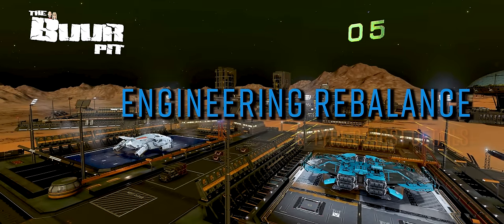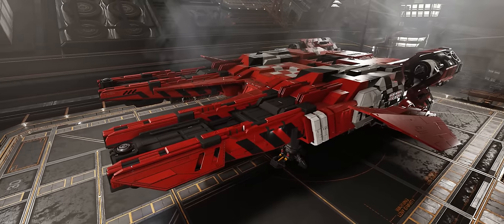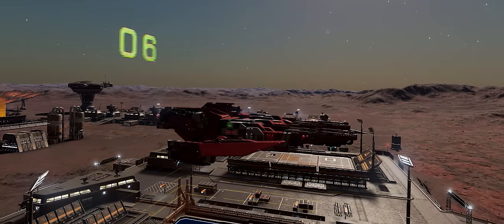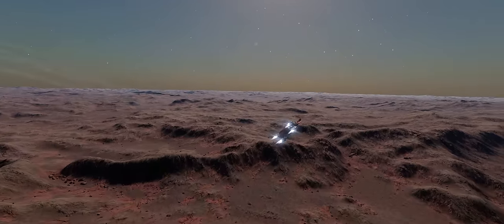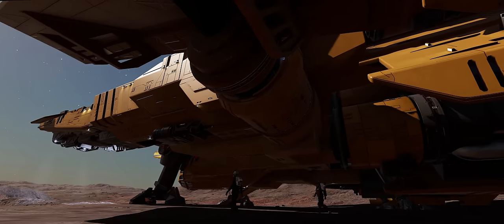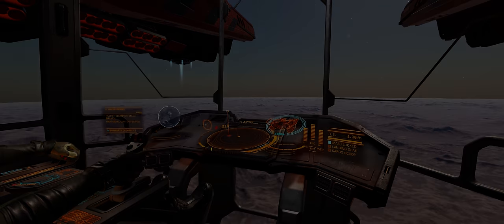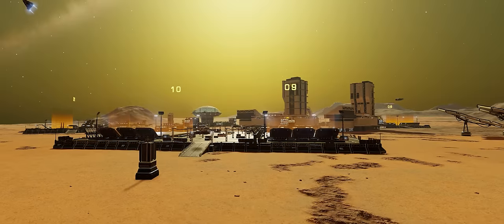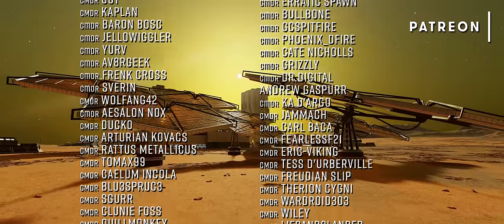Elite Dangerous: Substantial ENGINEERING Rebalance & T8 First Look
This months edition of Frontier Unlocked is one of the most significant info drops that Frontier have ever delivered in connection with Elite Dangerous.

Alongside the introduction of the type 8 and some new pre-built ships there’s a complete overhaul of the engineering system on its way very soon.

In this video we’ll break down all the details and just what it means for the future of the game.